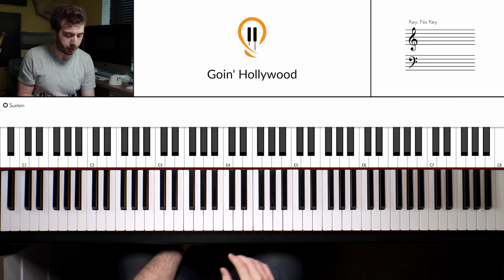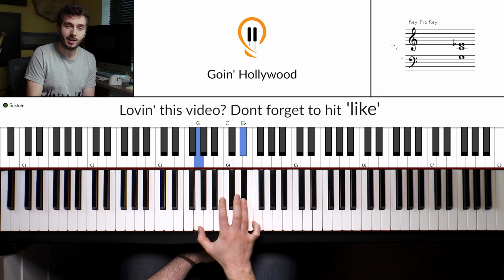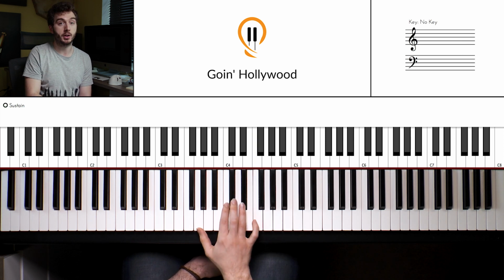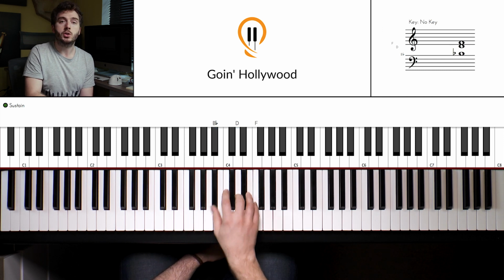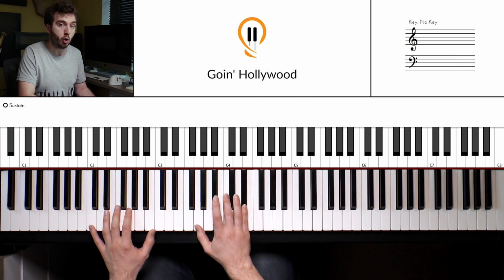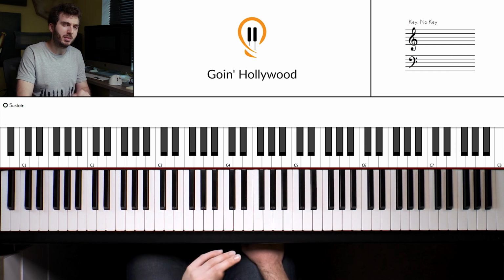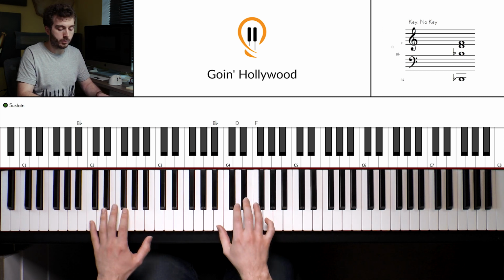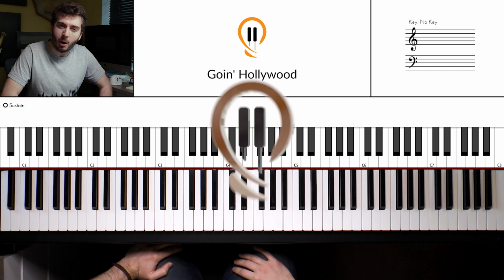Hollywood Style PIANO PATTERN Hans Zimmer Would Be Proud Of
Time to ramp up those piano patterns... HOLLYWOOD STYLE!
This is a nice little repetitive piano pattern which will sound great, impress whoever is listening and SKY ROCKETS those core skills.

Seriously... just imagine those strings bouncing away and the epic french horns... Awesome!

⏰ TIMESTAMPS ⏰
1:15 - The Right hand
6:35 - The Left Hand